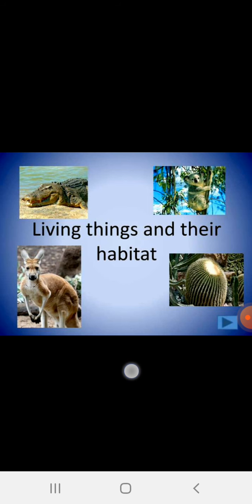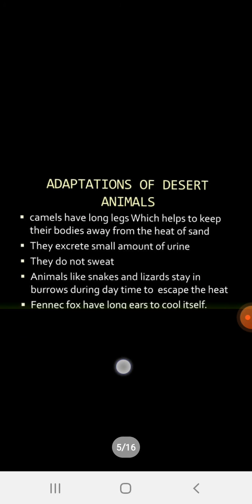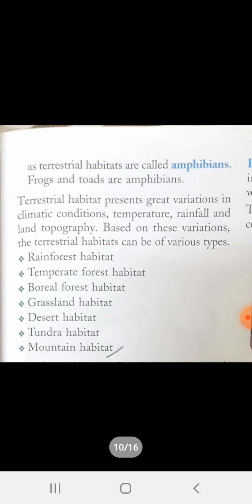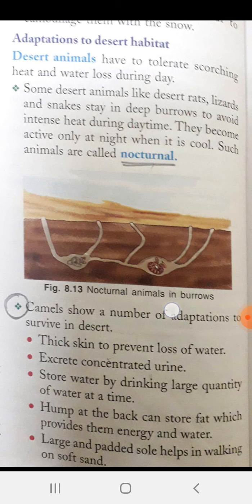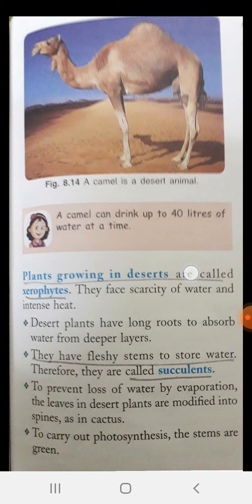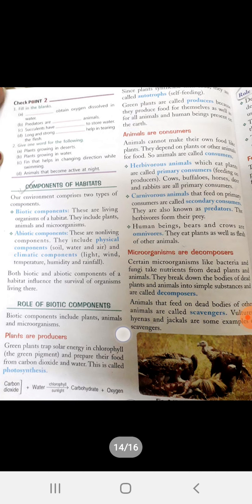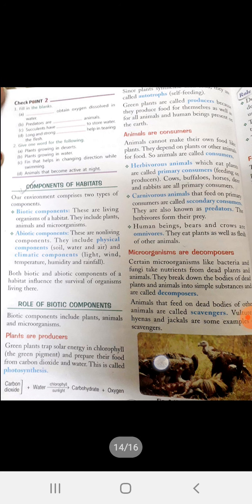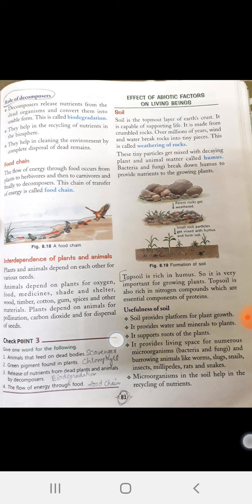Adaptation features of desert plants and Animals